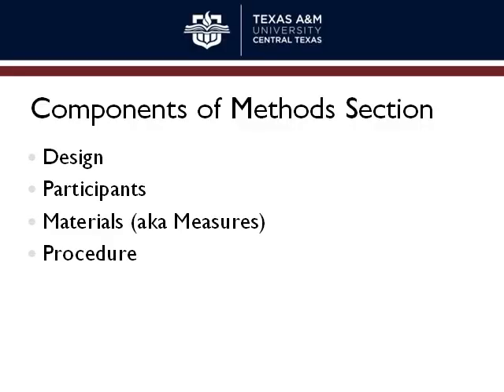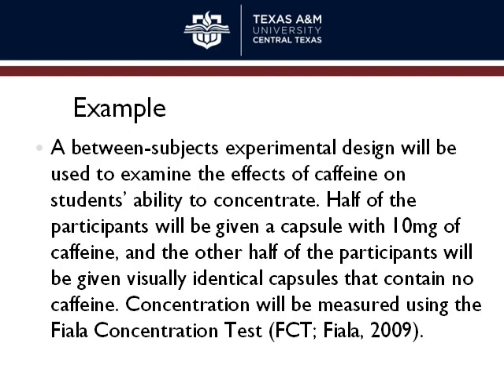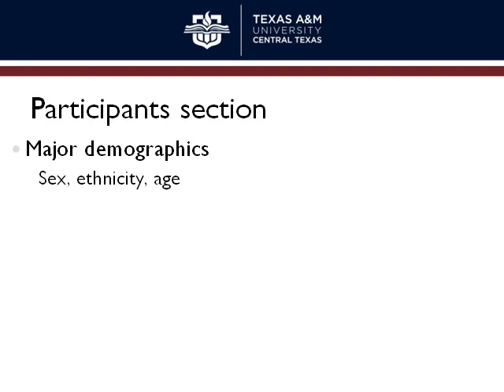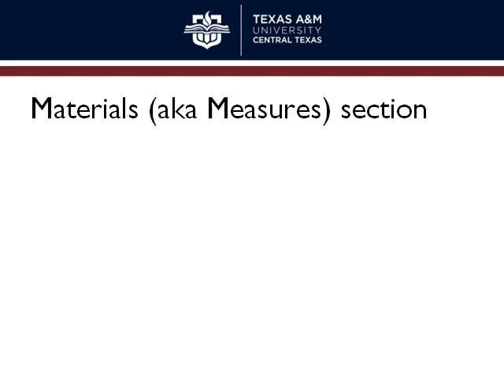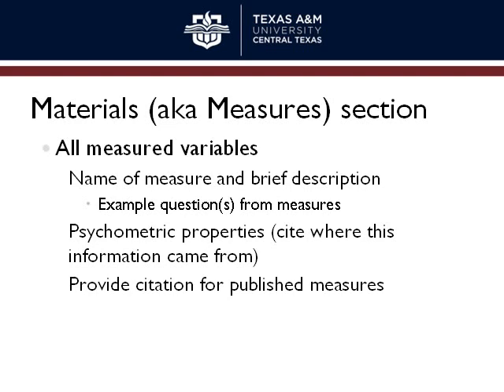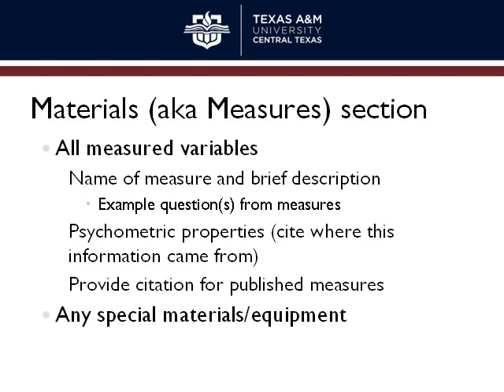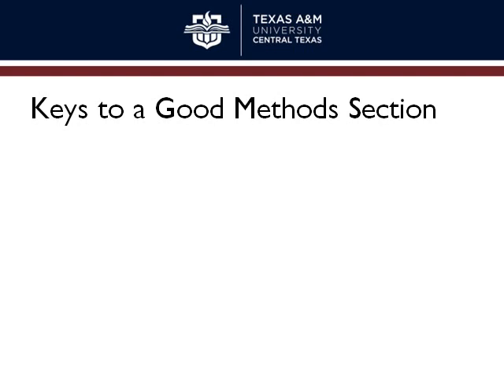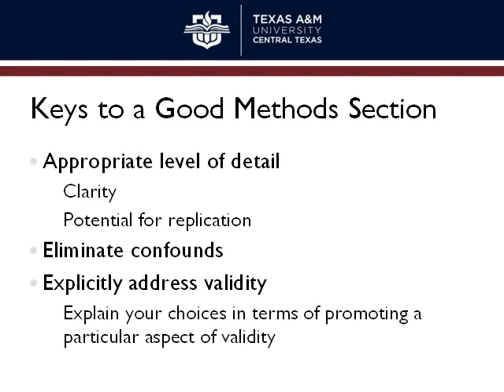Writing Methods Section n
Writing Methods Section